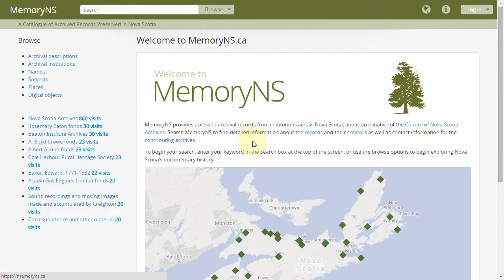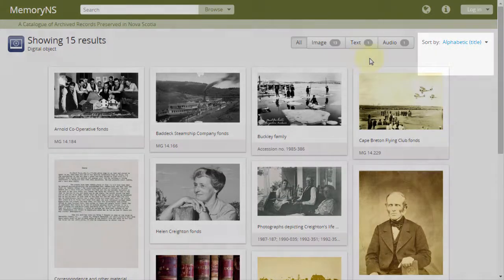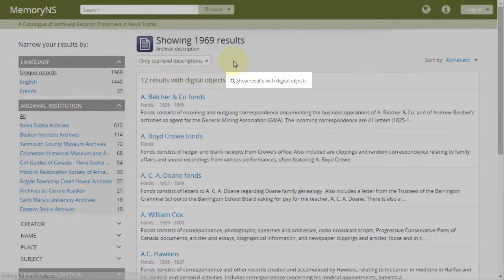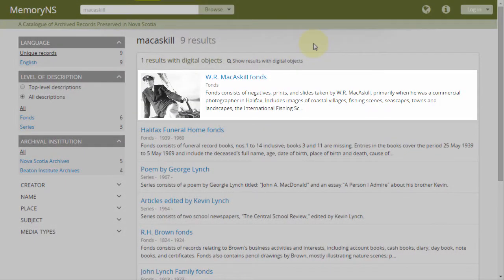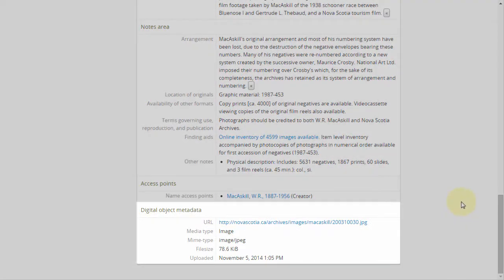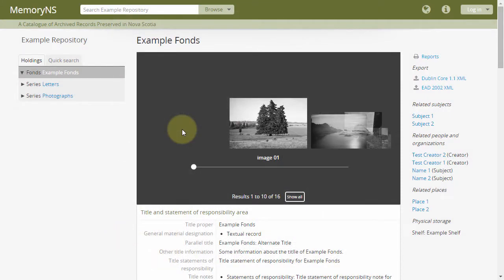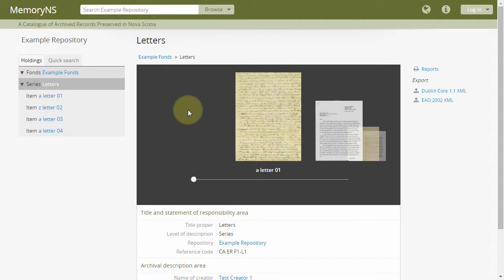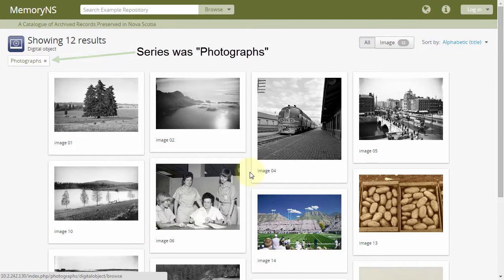Finding Digital Objects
Finding Digital Objects in MemoryNS